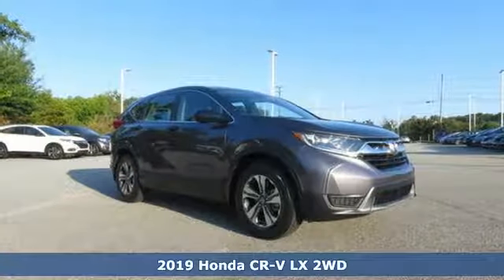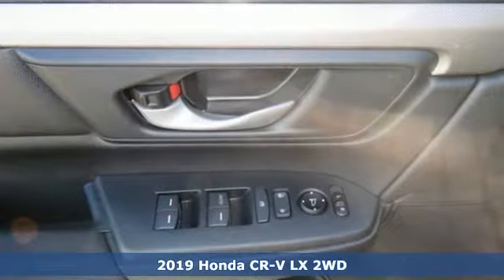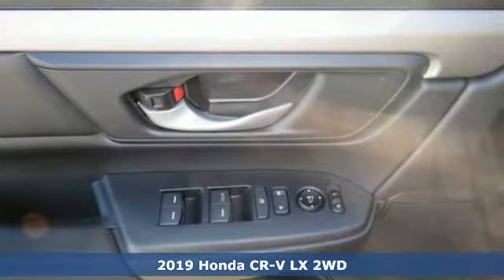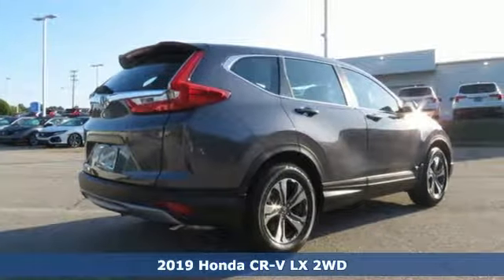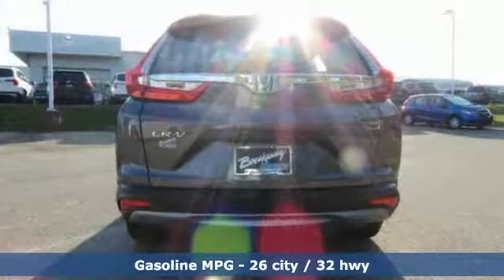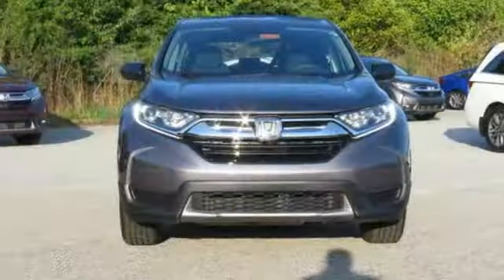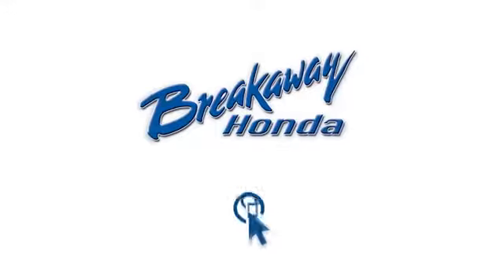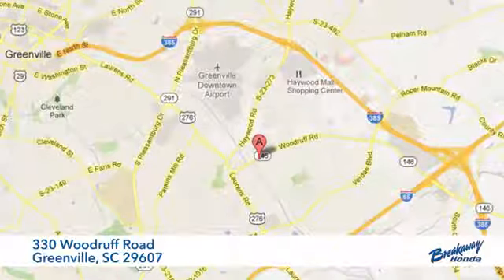New 2019 Honda CR-V Greenville SC Easley, SC #192414 - SOLD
Year: 2019
Make: Honda
Model: CR-V
Trim: LX
Engine: 2.4L I4 DOHC 16V i-VTEC
Transmission: CVT
Color: Gray
Interior: Blk Clth
Stock #: 192414
VIN: 2HKRW5H38KH416661
Modern Steel Metallic 2019 Honda CR-V LX FWD CVT 2.4L I4 DOHC 16V i-VTECbrbrRecent Arrival! 26/32 City/Highway MPG

Address:
330 Woodruff Road